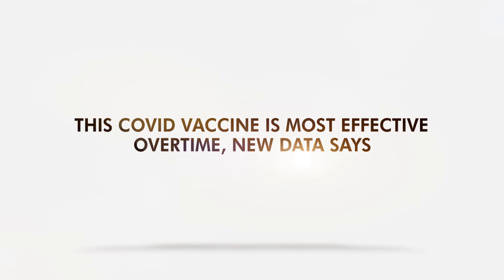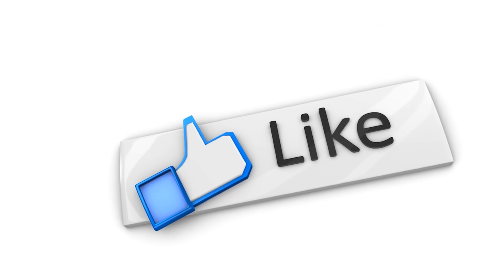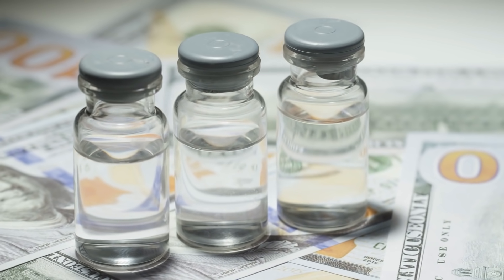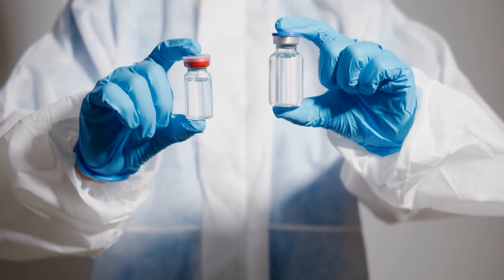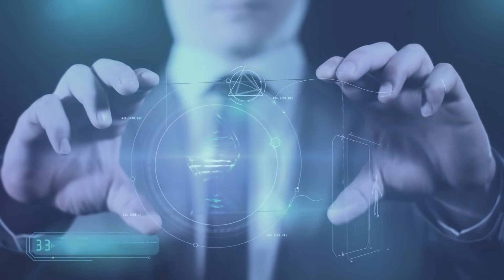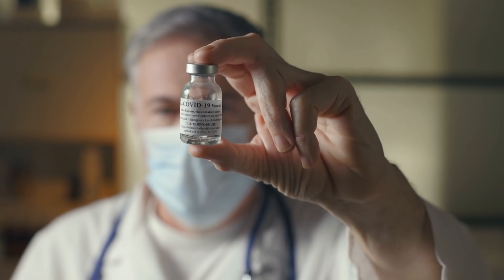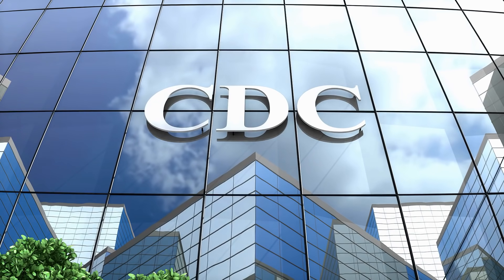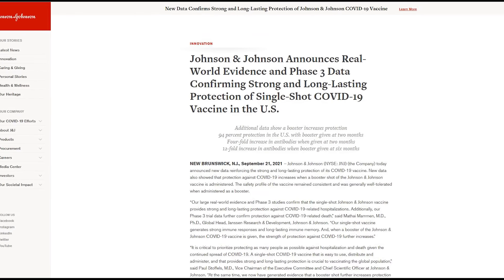This COVID Vaccine Is Most Effective Overtime, New Data Says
New data showed how truly effective this vaccine is.